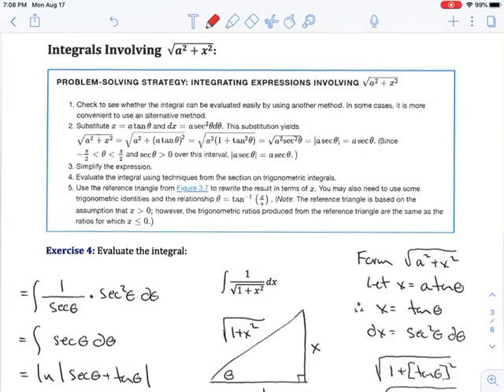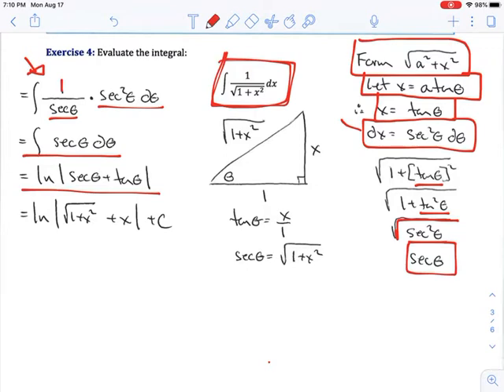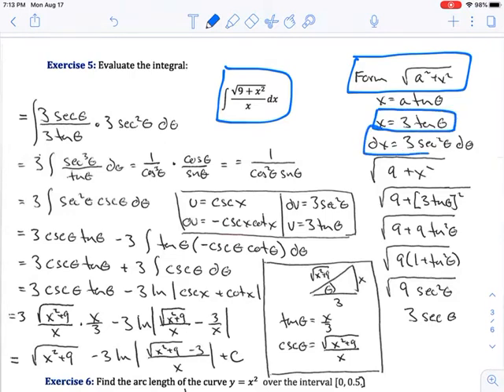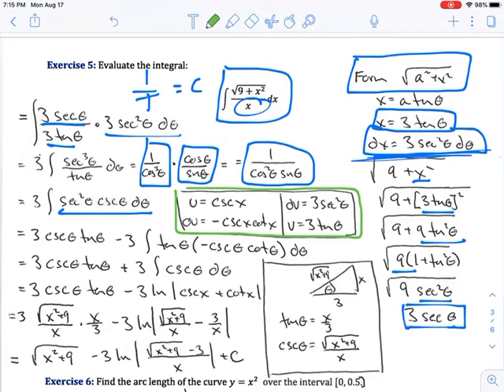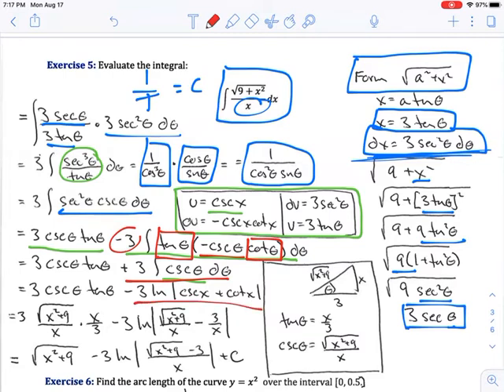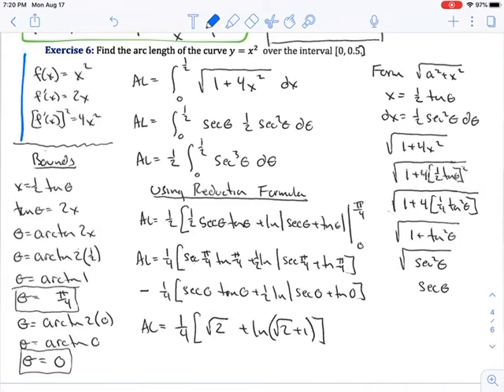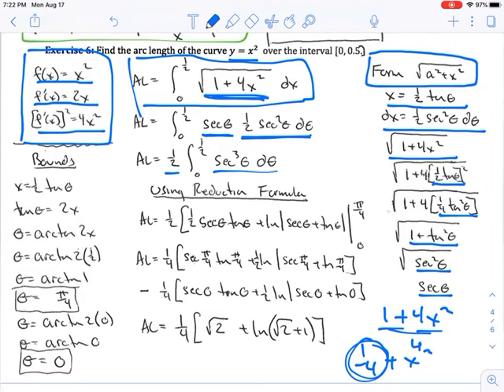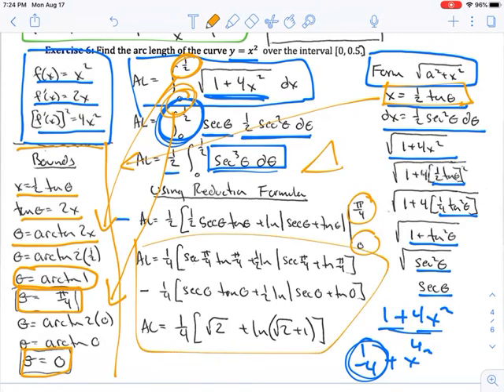Calculus: Trigonometric Substitution - Part 2